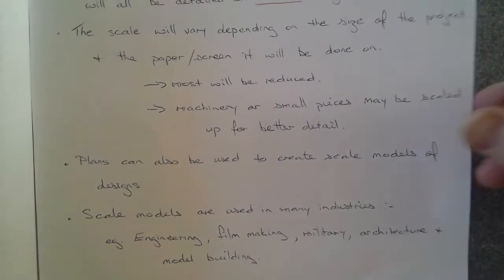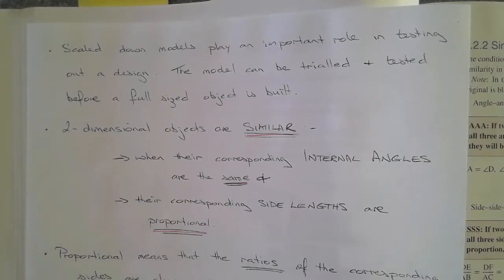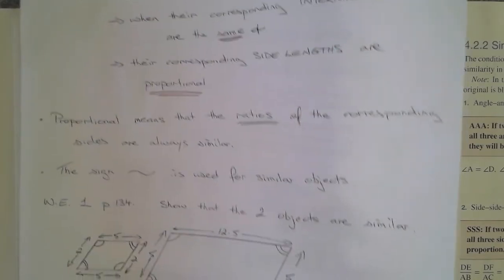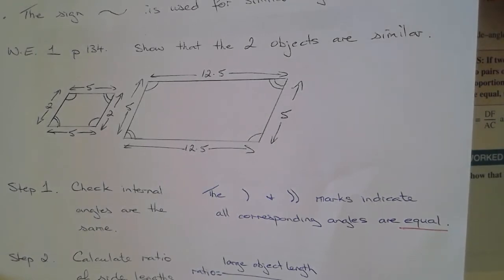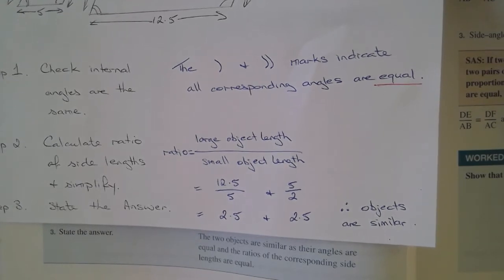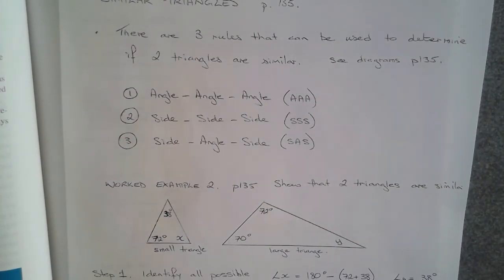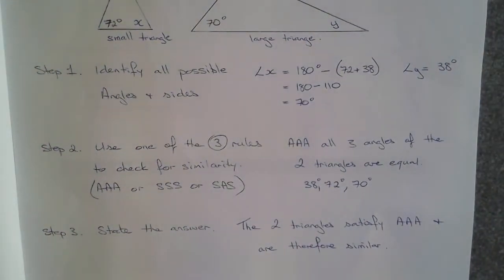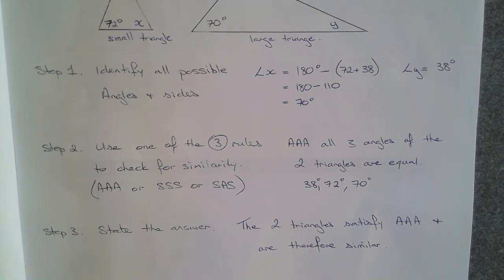11 General Maths Chapter 4 1 and 4 2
Created By Ms Tracey Perry - Senior Science and Mathematics Teacher